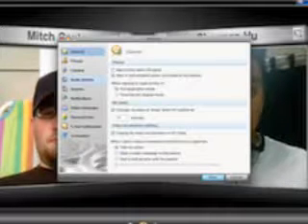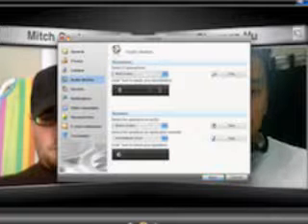ShermanLive - 7. 8. 2008. 09:22:33 GMT-0700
Recorded @ uStream.Tv